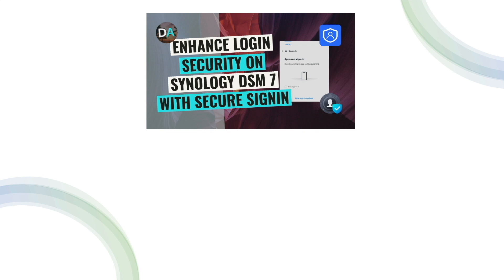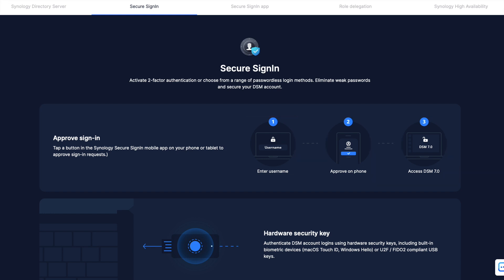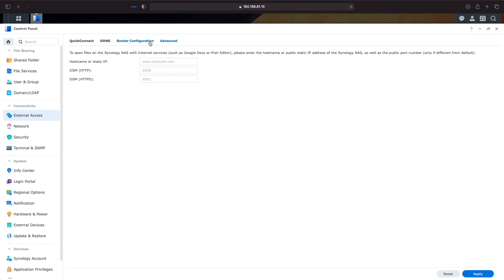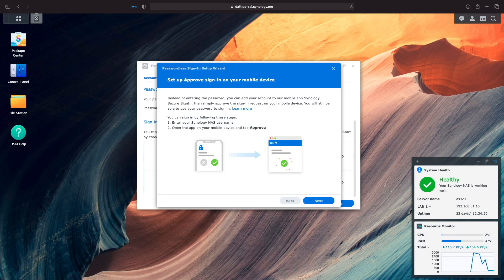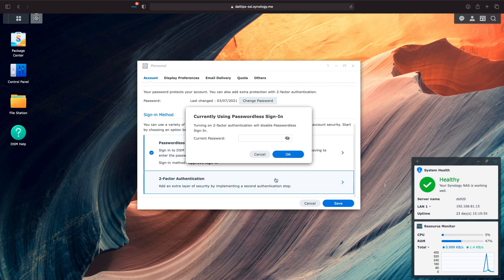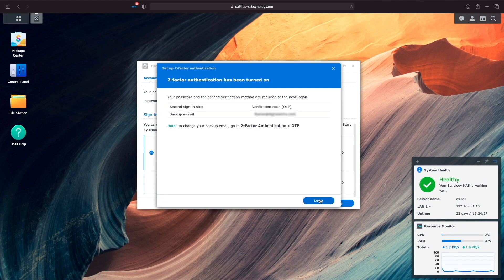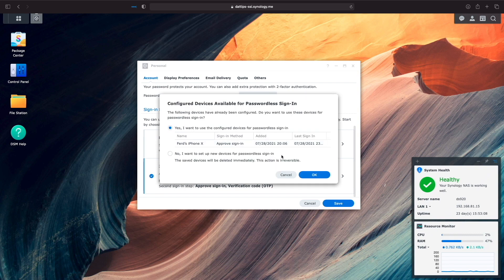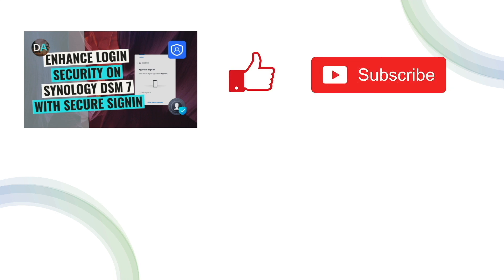Setup Secure SignIn On Your Synology NAS For Enhanced Login Security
This video setting up Synology's Secure SignIn which is a new security feature in DSM 7.

The video topics include:
• An overview of what Synology Secure SignIn provides.
• Setting up Synology DSM 7 so we can implement Secure SignIn.
• Setup Passwordless Sign-In using the Synology Secure SignIn mobile app.
• Setup 2-Factor Authentication using the Synology Secure SignIn mobile app.
• Setup Hardware security key sign-in to log in to DSM using macOS Touch ID.

• How does Secure SignIn Service protect my DSM account?

Timecodes
0:00 | Introduction
0:35 | Synology Secure SignIn Overview
1:28 | Enable Secure SignIn Service
2:00 | Setup External Access To DSM - DDNS and Port Forwarding
3:00 | Setup Secure SignIn - Passwordless Sign-In
4:52 | Setup Secure SignIn - 2-Factor Authentication
6:43 | Setup Secure SignIn - Hardware Security Key - macOS Touch ID
8:25 | Closing